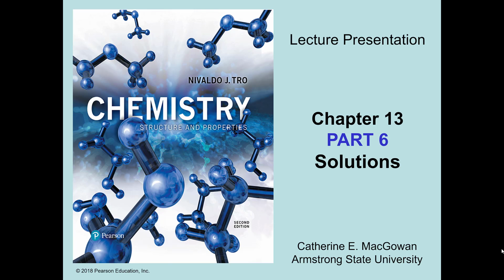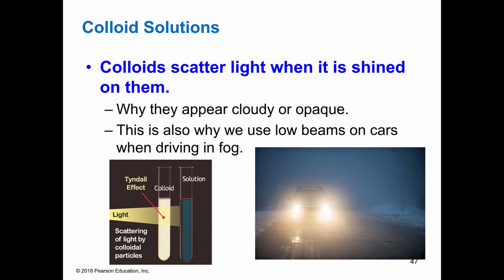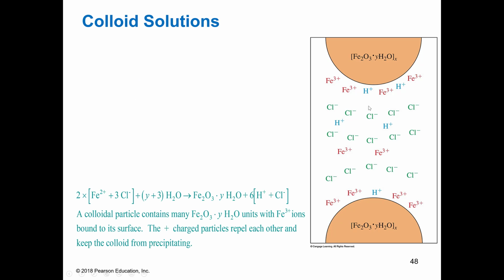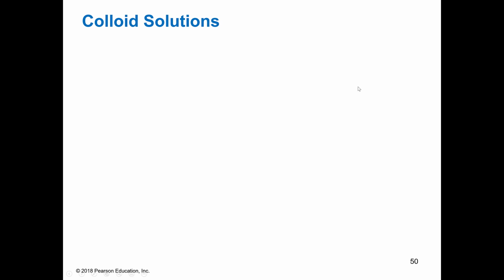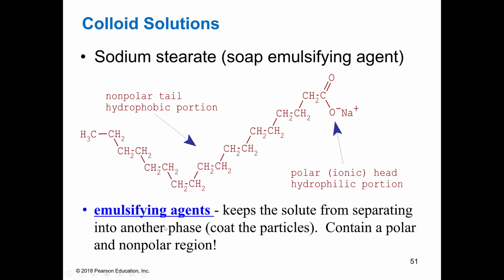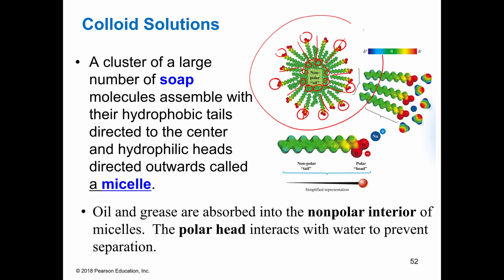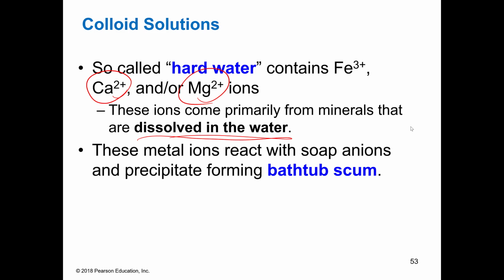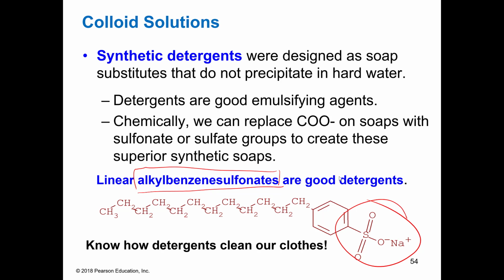CHM 111 Ch 13 Part 6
ULO#5.6 Identify the characteristics of a colloid solution (CLO#9)